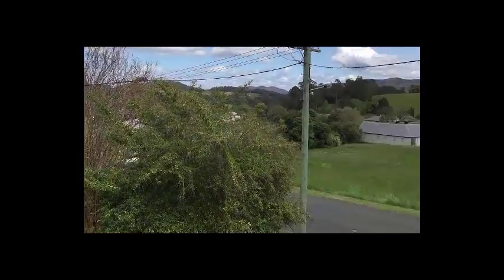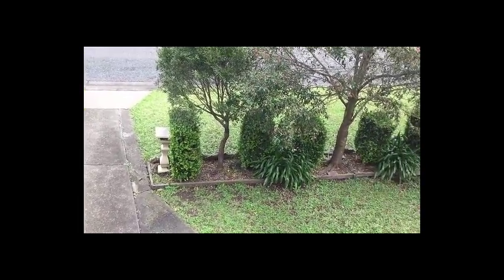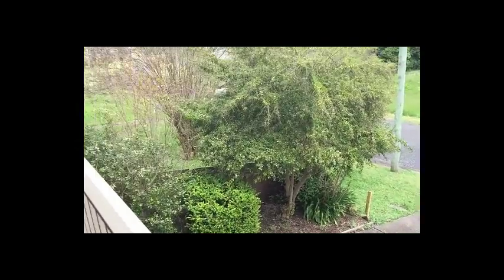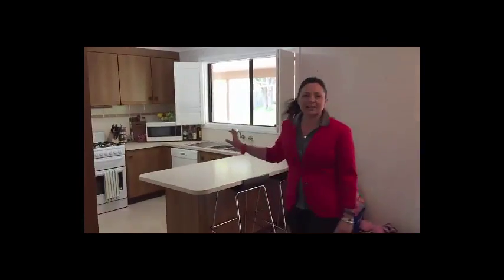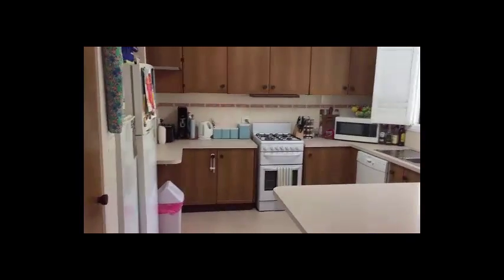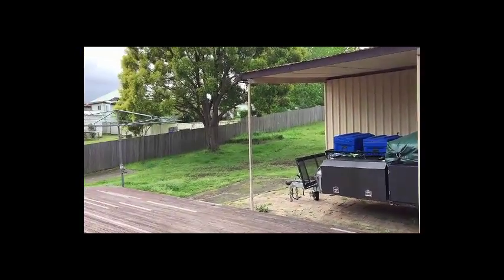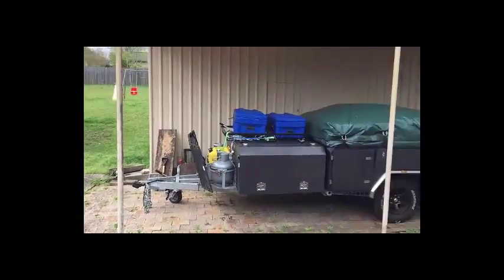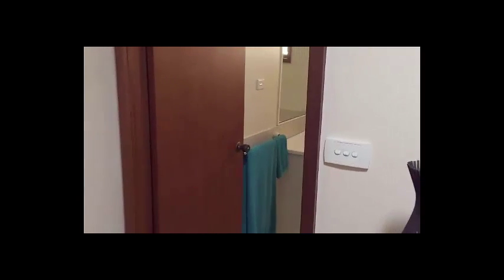R & R Property's Pre-Makeover Video of a Home in Stroud - Made over by Selling Houses Australia #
Welcome to R and R Property's video. We hope you enjoy it. R and R Property are tree change specialists working in the Mid North Coast areas of Stroud, Bulahdelah, Karuah & Gloucester NSW.
R and R Property are at 73 Cowper St, Stroud NSW 2425